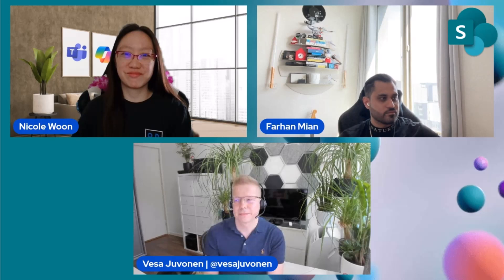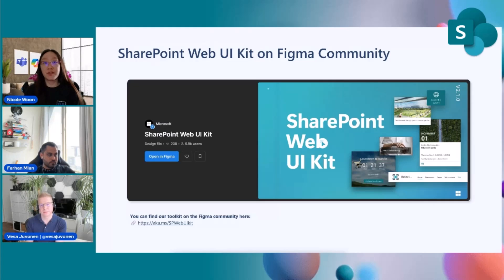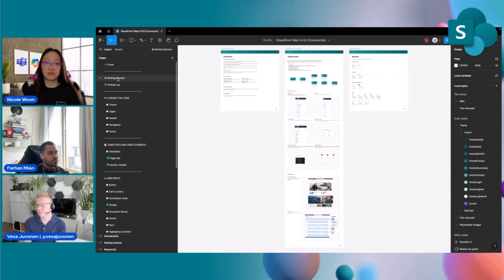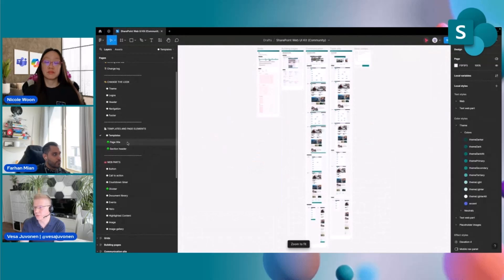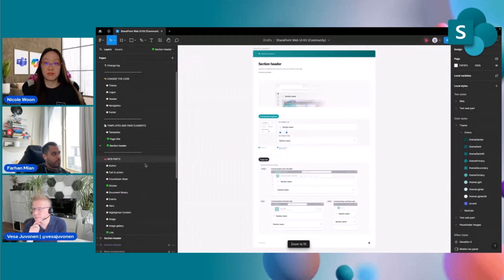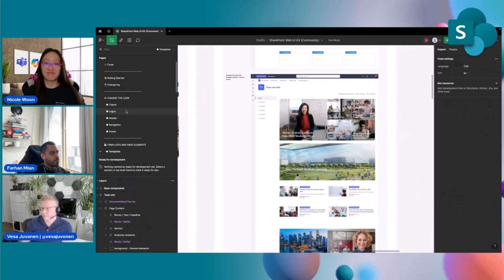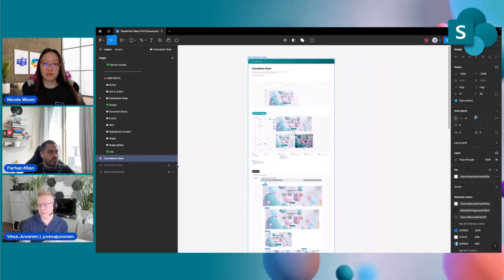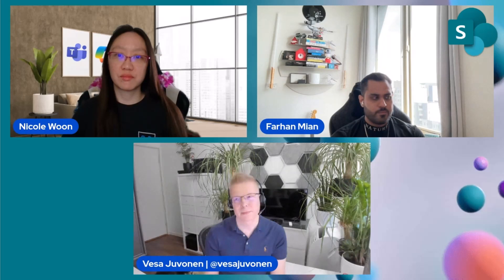Introduction to the SharePoint Web UI Kit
📺 Are you looking to design engaging intranets or portals with SharePoint? Don't miss out from the great free assets to take advantage - SharePoint Web UI Kit. SharePoint Web UI Kit provides you design guidance and assets to be used in the Figma. You can use the provided assets to design your own portals or own web parts based on your company requirements and preferences.

Agenda
00:00 intro
01:37 presentation
03:23 demo
14:22 closing

• New web parts available in the SharePoint Web UI kit!